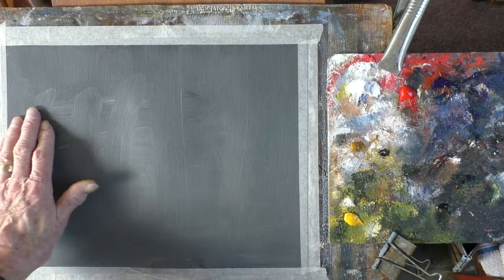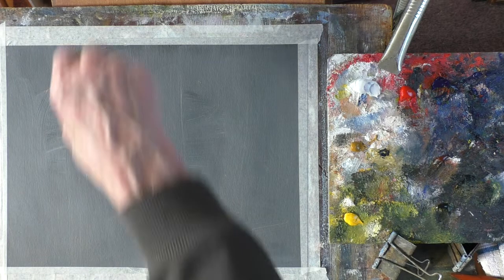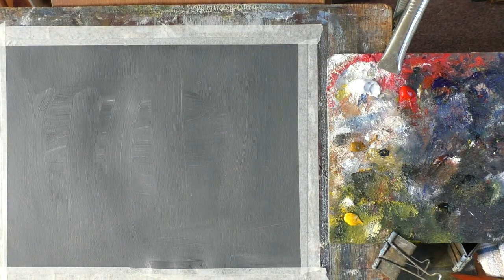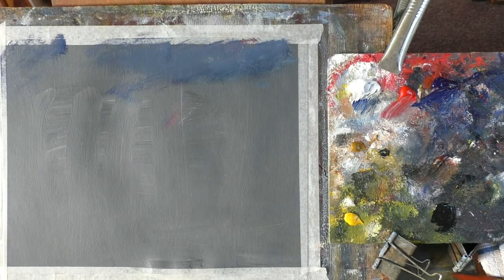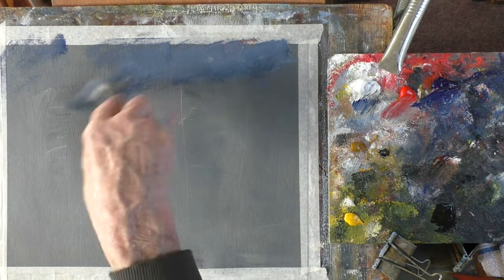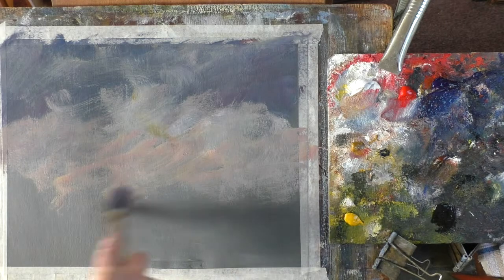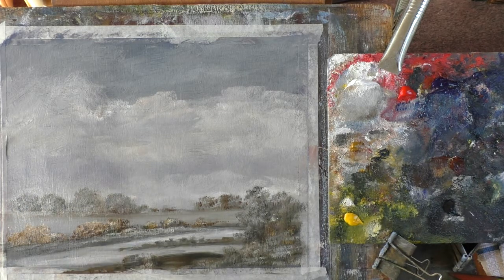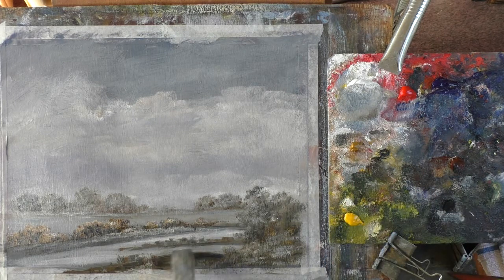"Freezing" Oil. Part 1 I couldn't edit the last 4 minutes, see Pt 2 for finale. :)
Began this one with one idea and changed it to another.